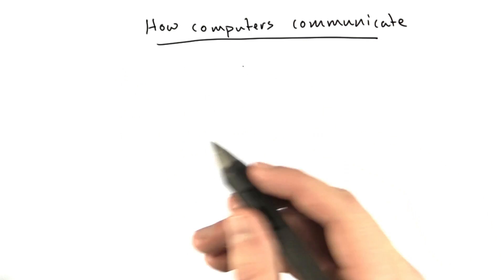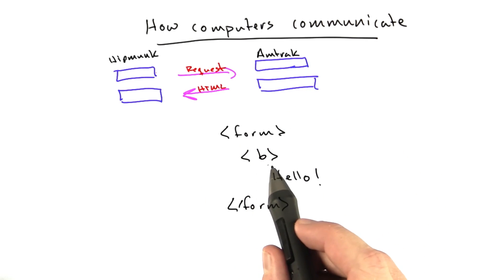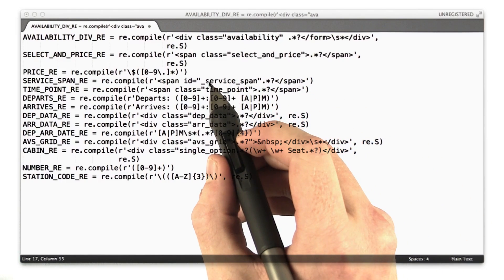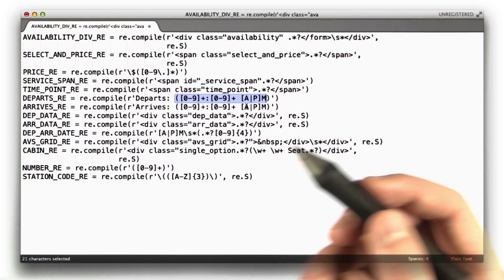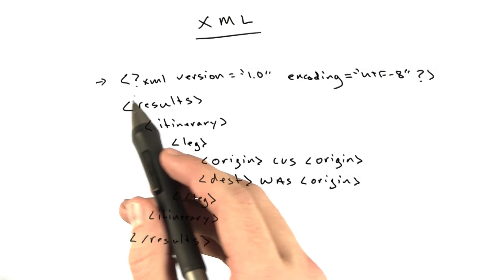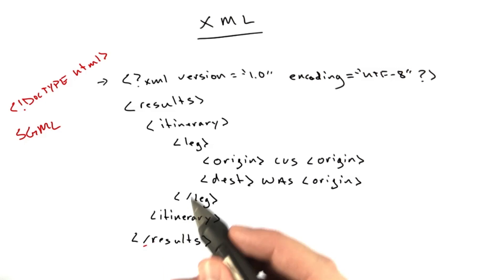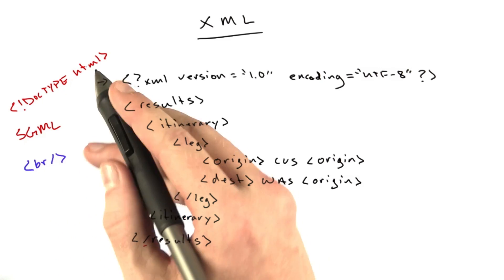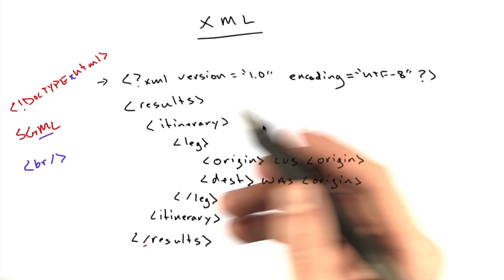XML - Web Development